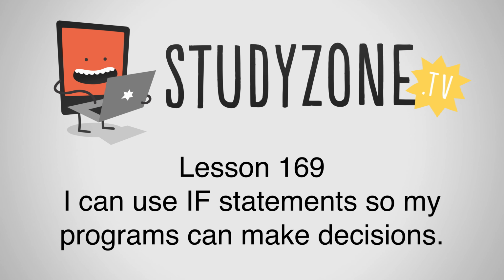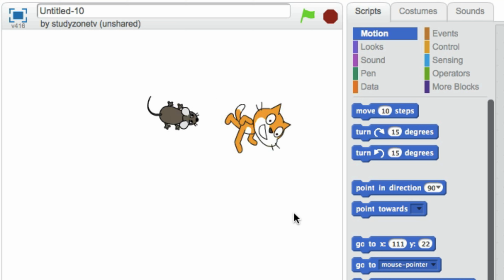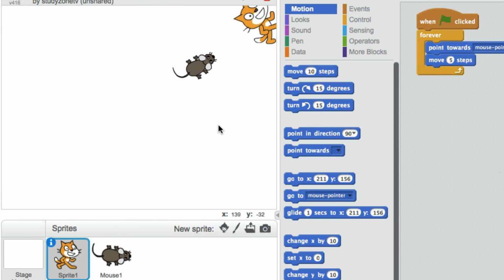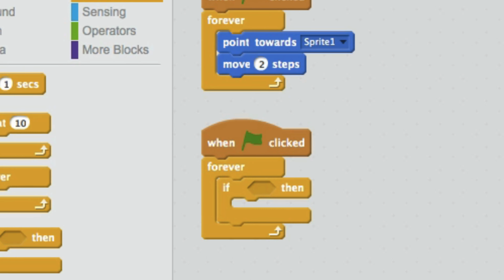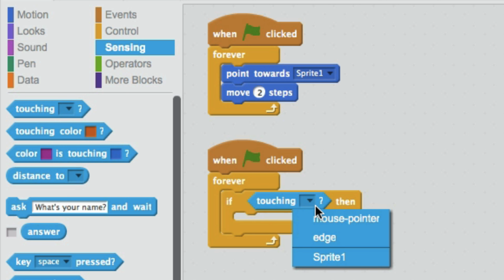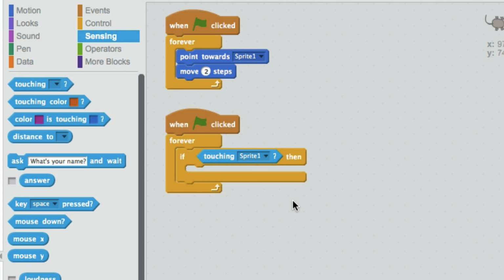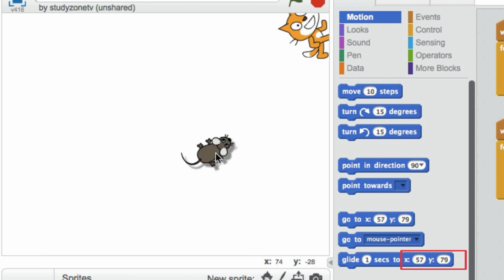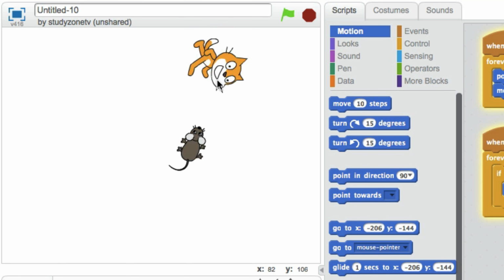I can use IF statements so my programs can make decisions.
In this lesson you will learn how to use IF Statements to make your sprites make decisions on what to do, rather than us having to tell them every time. (Studyzone.tv Lesson 169)